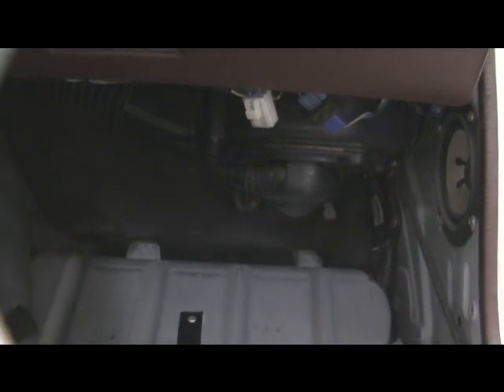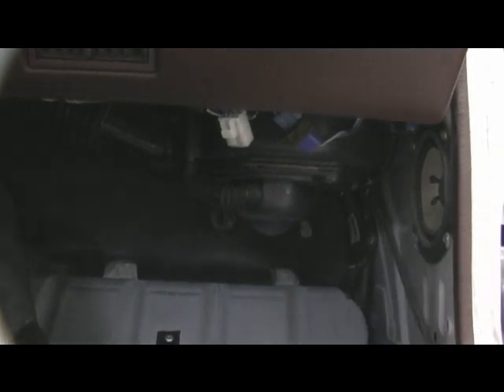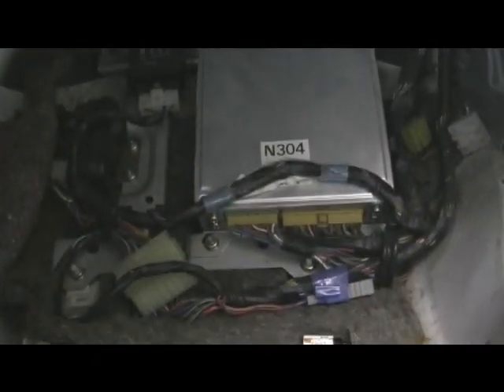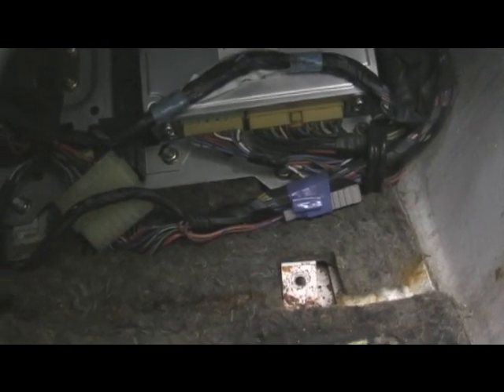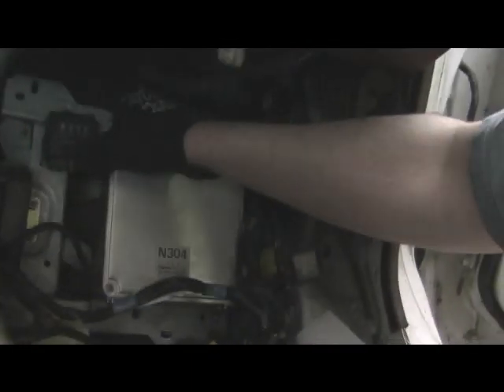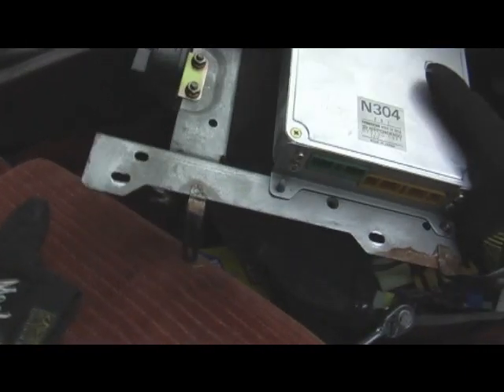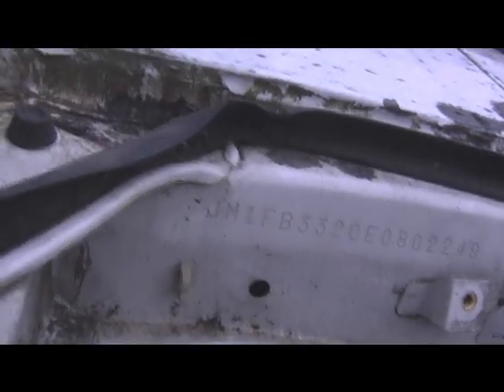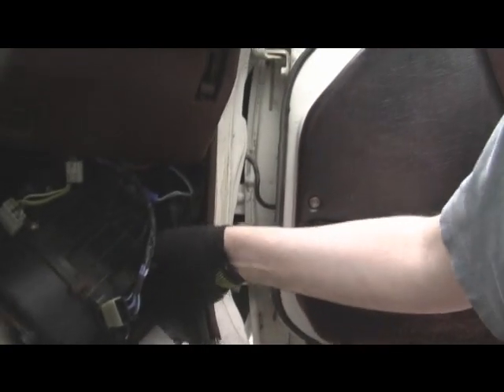How to Remove your ECU Before pulling your Motor. The proper way.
One smart way to keep your engines wiring intact is to just unplug it at the ECU, then all the connections on the motor itself can just plug and play when the motor is transplanted into another car. here is a video description.